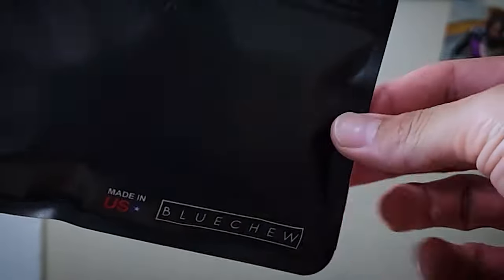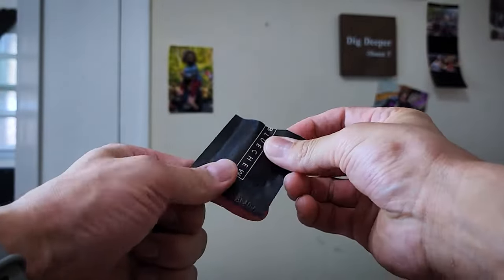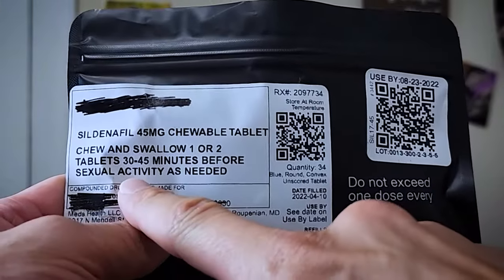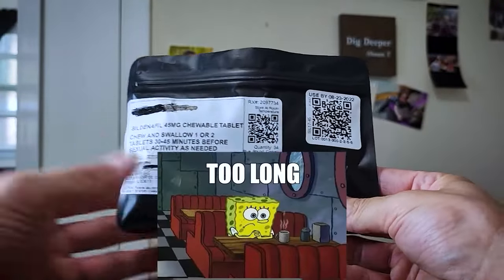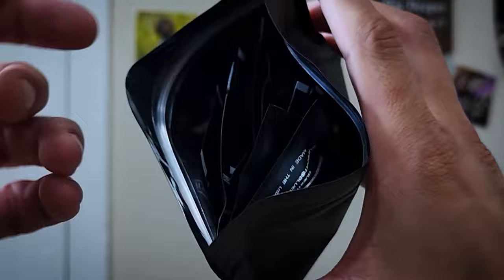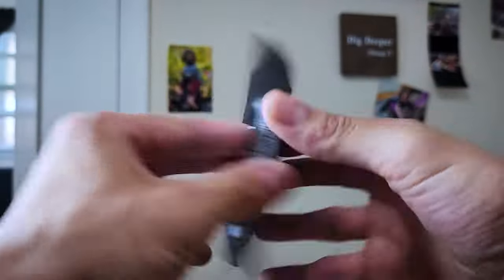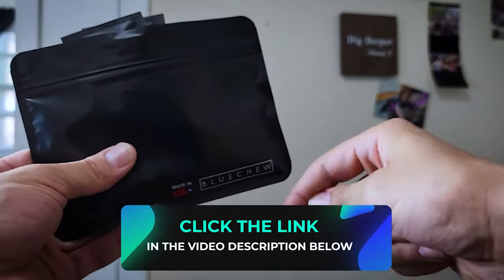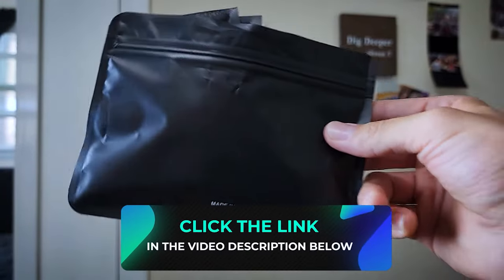Blue Chew Review 2024 - Is Blue Chew Safe to Take?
Get the best price available for Bluechew by clicking this link ⤵

Check out my full Blue Chew review and know if it works!